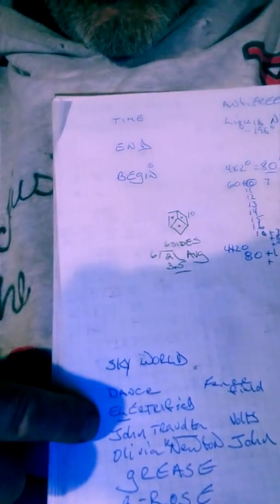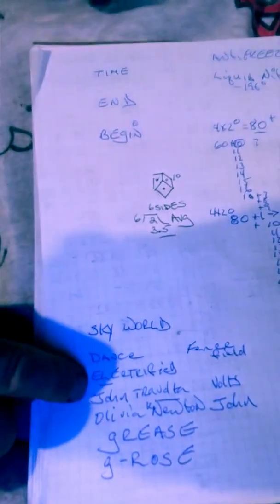ONE FLESHY I AM FROM THE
Moon Beem. Being. Am i of the flesh or of the mind. Am i living beith a heart beet??Beatung beating? Of what value should each being receive? How van one be judged to be judged. From a broken house. Ww have bent rules and pushed nature. Over saturated over tbe limit between nature and destruction. Man has reached the point if its creative knowledge. How to build the perfecr world side A... B is aware. B is the House of god...Nature and the beast within its knowledge. Existance of living nature over any is the Star System matrix guide for rebuilding a manipulstive ingeneer in thid bring OF-K light. HUMAN FLESHY